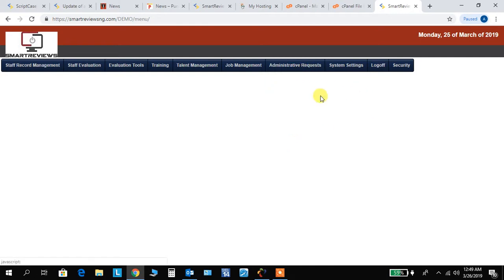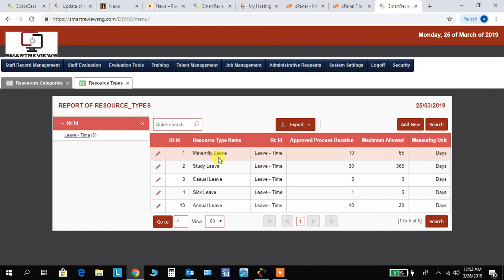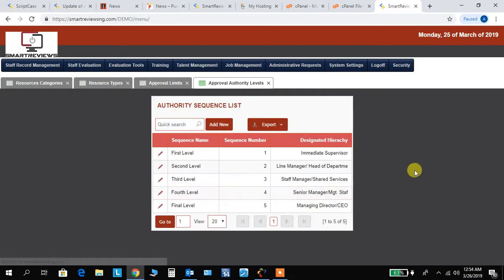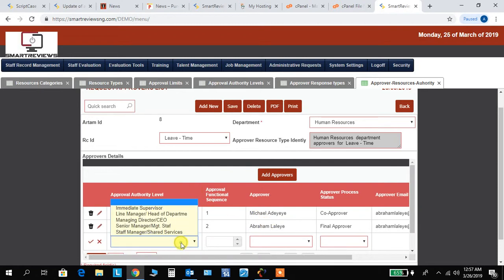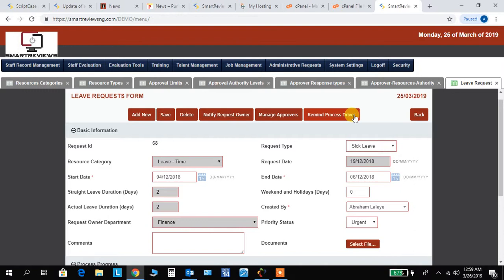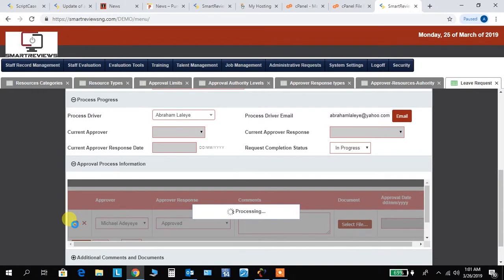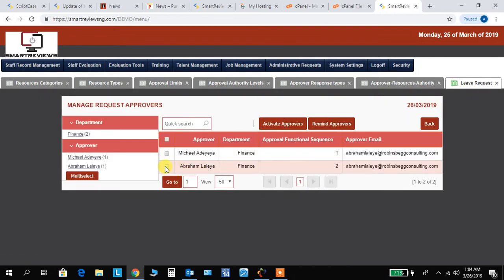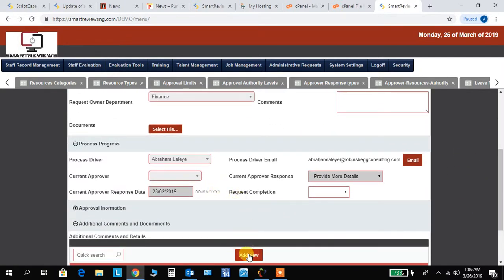Administrative Request Demo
Smartreviews administration resources and request management automates the management of your company's administrative request such as leave requests approval, financial request approvals, material requests approval, machine or equipment request approvals.

It eliminates administrative bottlenecks while providing detailed accurate records that can be accessed from any where in the world from any device.

manageres and staff are automatically notified of request in their dashboards. Approvals follow well laid down approval structures that is set up by the company management.